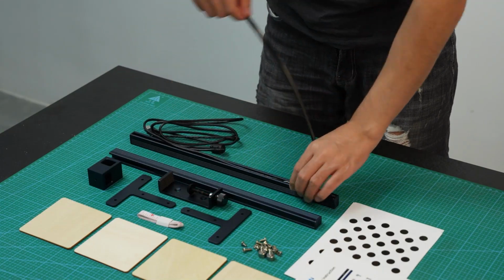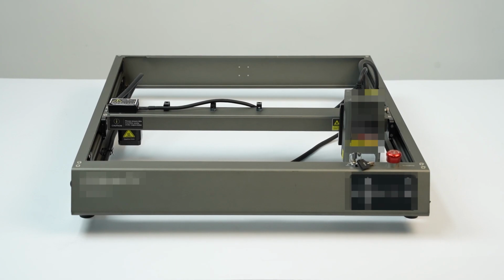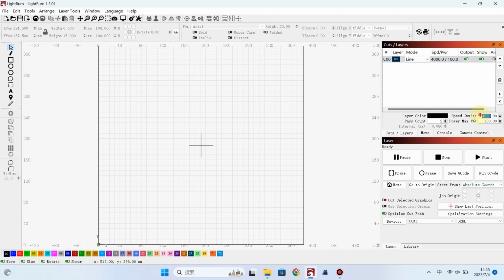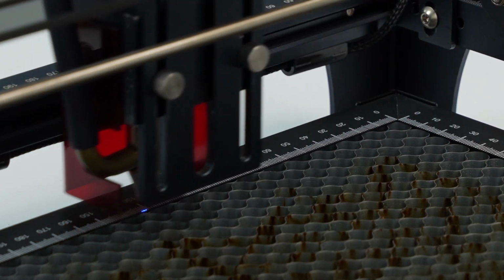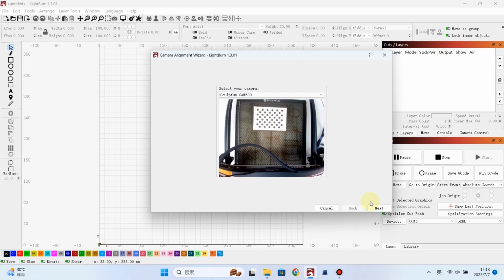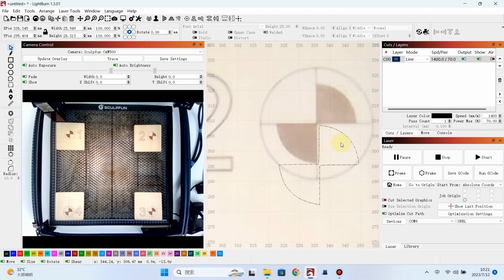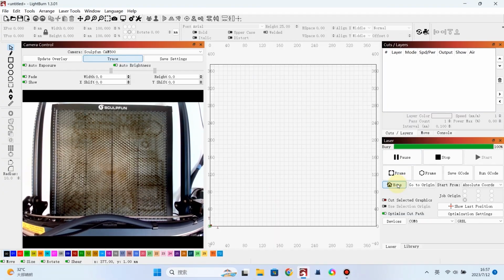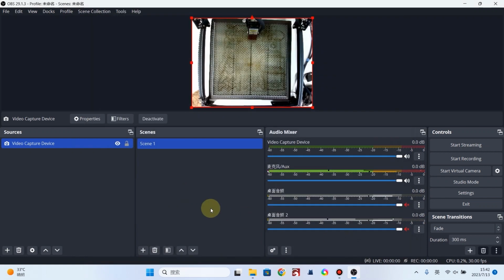SCULPFUN CAM500 Camera Installation and Use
Feature:
1. Industrial Camera for Laser Engraver: This industrial assist camera is specially designed for laser engraving machines, which fully matches with the lightburn software. With a true high-definition 5MP, this laser camera can capture clearer images and identify more accurate positioning.
2. Precise Positioning: The SCULPFUN CAM500 camera is perfectly fit with the CAM function of the Lightburn software, which can identify the position of engraving objects via the camera, with a positioning deviation of less than 1mm.
3. Engraving Position Controlling: With the Sculpfun CAM500 Lightburn camera, you can move the pattern onto a certain position of the material through the lightburn software interface. After the setting is complete, the laser machine will engrave the pattern at that position.
4. Image Tracing: CAM500 camera module can identify and extract the patterns from the surface of objects such as T-shirt patterns, children's hand-drawn patterns or other simple designs and form engraving vector files, which is super convenient for getting vector files quickly.
5. Batch Engraving: Through the laser Lightburn camera, you can add multiple engraving objects and complete the different independent tasks at one time, without the need to preview the positioning of each engraving material. The laser will automatically find the engraving objects one by one and work on them, which improves the working efficiency.
6. HD Video Recording: This laser engraving camera has a 120° wide-angle lens with a working area of 400*400mm. It can record the entire creation process of works through camera time-lapse shooting, easy for you to share the creative process with friends. And also makes the engraving and cutting visible and observable.
7. High Adaptability: 2 fixation structures, T-shaped fixation clamp and U-shaped fixation clamp. T-shaped fixation clamp is suitable for SCULPFUN machine models including S6,S6 pro,S9, S10, S30/S30 Ultra series and almost all engraving machines with V-slot structure. Please note that the additional purchased area expansion kit is not applicable. U-shaped fixation clamp is suitable for U-shaped beam machines. Other applicable models: D1PRO, falcon2, LM2 PRO S2, 20PRO 20S, 55, JL3, 3 MAX V2.

Specification:
Product Model: SCULPFUN CAM500
Mount Material: Aluminum
Recommended Height from the Camera to the Engraving Position: 325mm
Optimal Working Area: 400*400mm
Product Size (Horizontal Rod and Vertical Rod are the same): 400*15*20mm  Notice: please allow the variations due to manual measurement!
Compatible System: win7/win10/win11/mac (Notice: For better product usage experience, we recommend to use with the system win7 later version)

Camera Parameter:
Pixel: 5MP
Color Image Sensor: 1/4-inch CMOS
Maximum Resolution: 2592*1944
Pixel Size: 1.4um*1.4um
Focal Length: 1.79mm
Focusing Mode: Fixed Focus
Fixed Focus Distance: 325mm
Viewing Angle Width: 120°
Aperture: F2.4
USB Interface: USB 2.0

Package Weight: 0.8KG/28.2oz
Package Size: 462x180x55mm/18.1x7x2.1in

Note: The recommended height from the camera to the engraving position is 325mm. With the camera well aligned, please make the objects as close to the center of the camera as possible, within the 400*400mm working area. The precision will be decreased as the engraving objects are moved away from the camera center.）